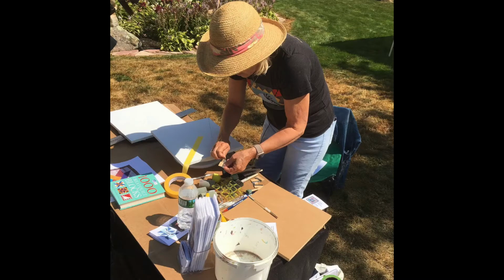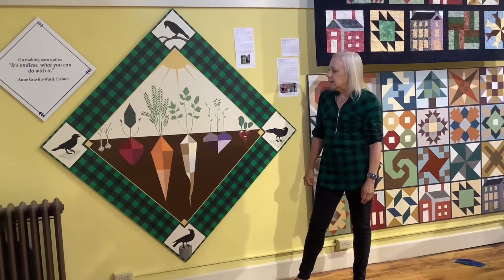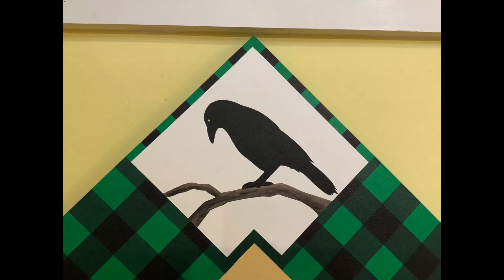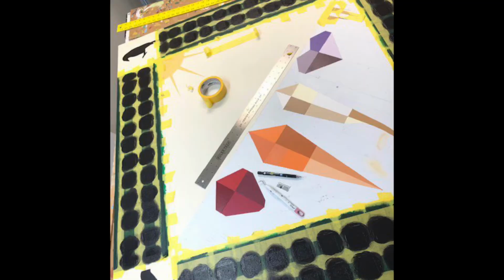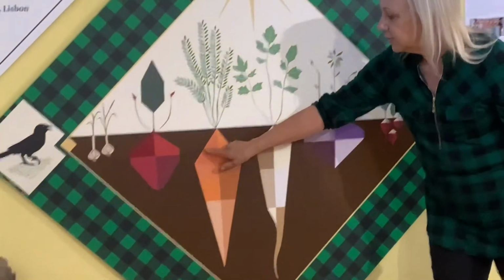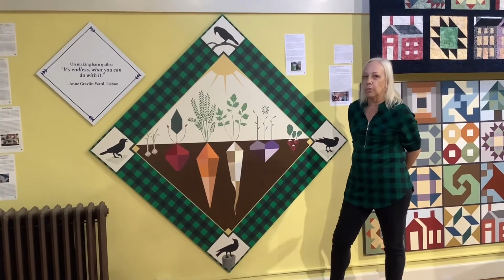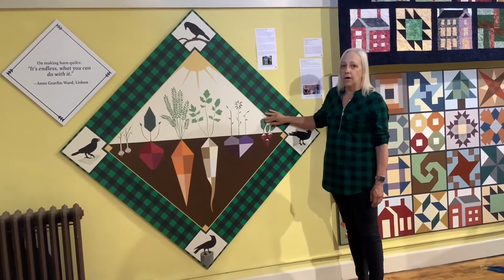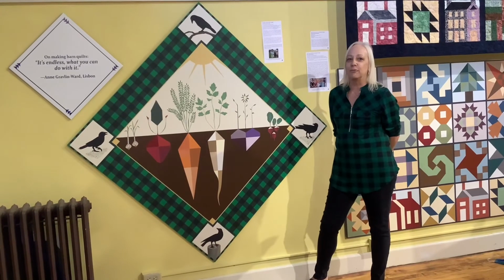“Crowin’ About My Garden” Barn Quilt with Carol Rose at TAUNY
In this “St. Lawrence County Barn Quilts” video, TAUNY’s Director of Research and Programs Camilla Ammirati speaks with local barn quilt painter Carol Rose about her 4’x4’ barn quilt, “Crowin’ About My Garden.” This colorful work tells a story of gardening as a way of life in the North Country and also features some of the animals that also love our gardens. Watch the video to learn more about the inspiration for this design and the process behind this unique barn quilt, which also happens to be for sale at The North Country Folkstore at The TAUNY Center (available for pickup when the exhibit closes).

The “St. Lawrence County Barn Quilts” exhibit has been made possible by a Regional Economic Development Council Grant through the New York State Council on the Arts with the support of Governor Andrew M. Cuomo and the New York State Legislature.